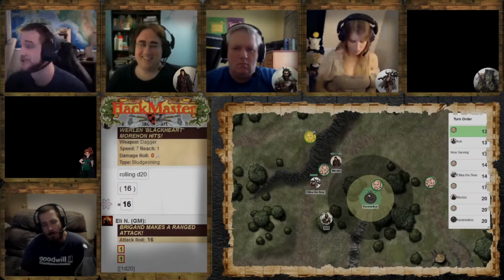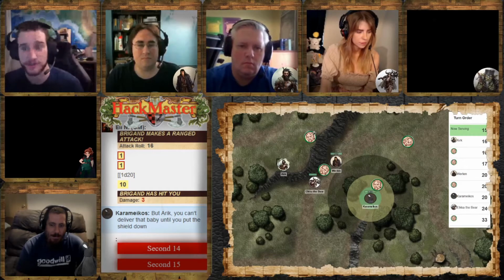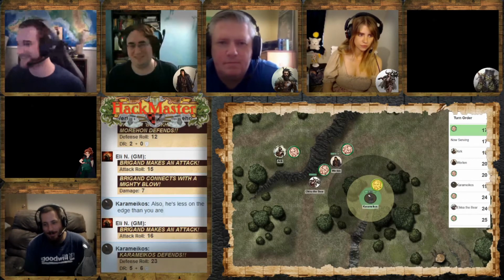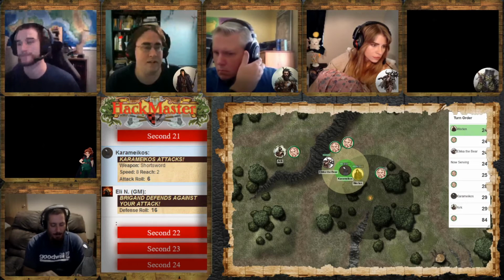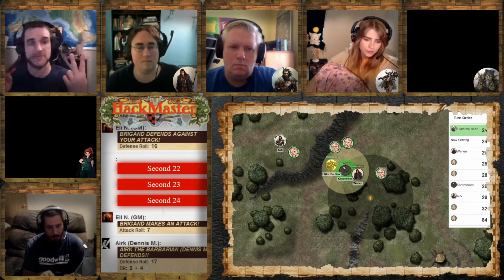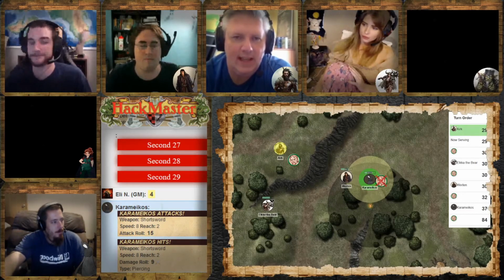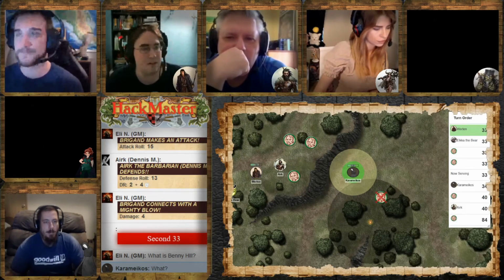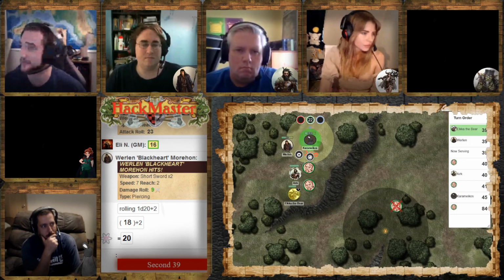Hackmaster: A New Beginning (Session 3 - Part 4) Final Fantasy Victory Music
HackMaster is a game of difficult choices. You will never have enough building points to buy everything you want (or even need). There is no one ‘no-brainer’ weapon that every combatant should use, nor is there one class that bests them all. The BEST advice is to just play the game with an open mind, ready to learn. Nothing brings out the genius of HackMaster like actual play. During play you begin to see how well the system flows and works. This is a Game written by people who love to play it.